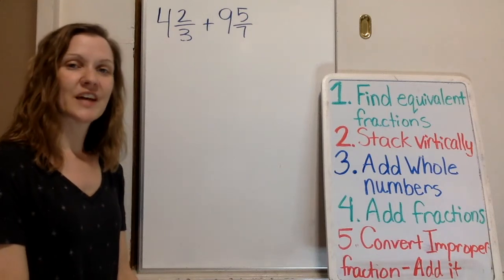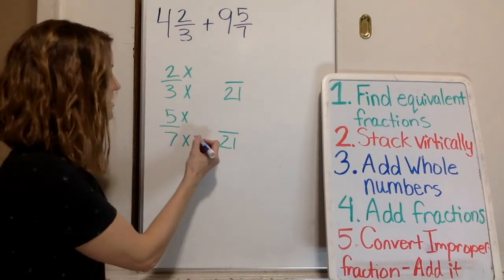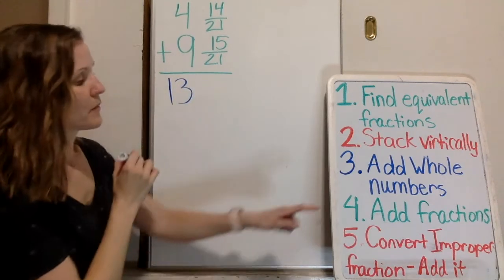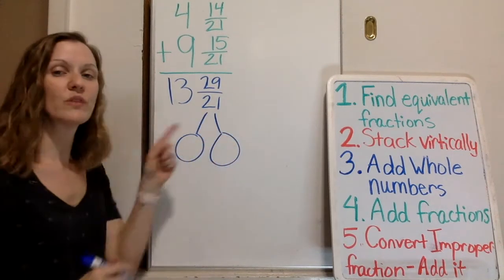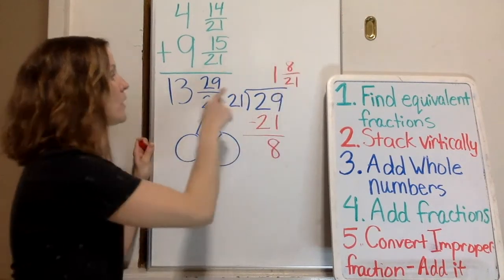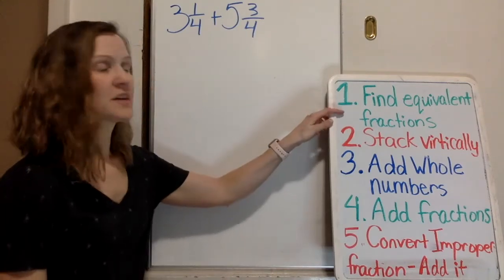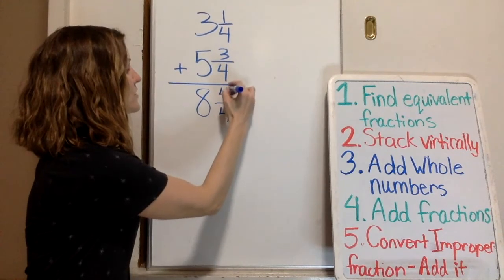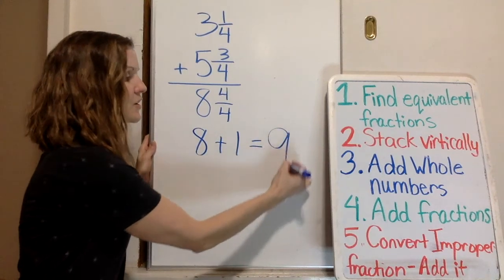Reviewing Adding Mixed Numbers